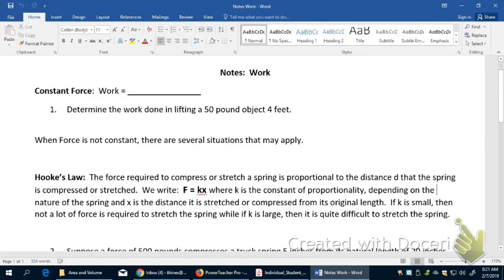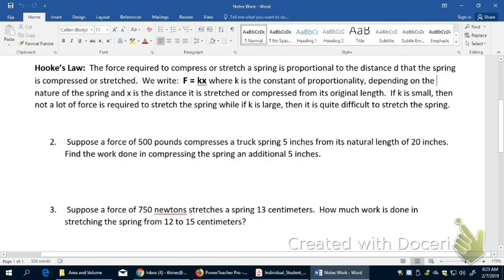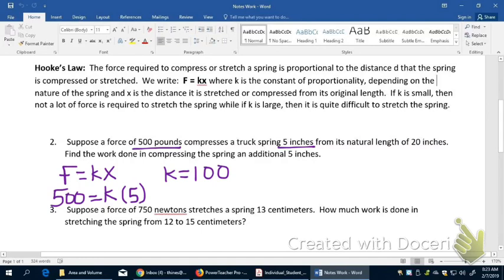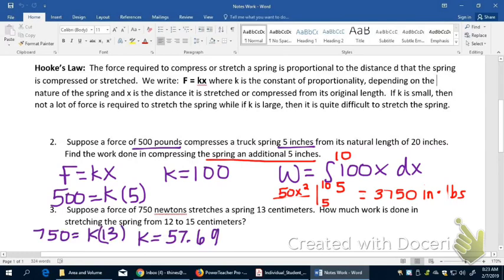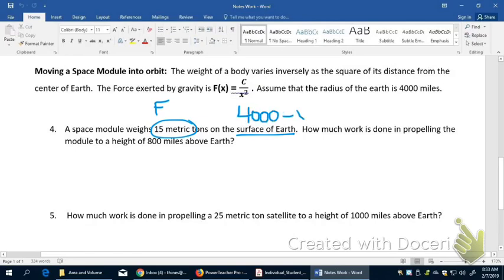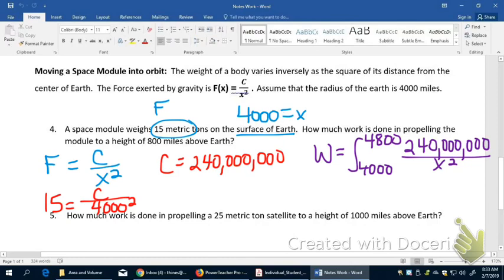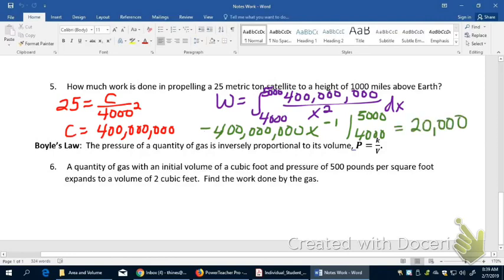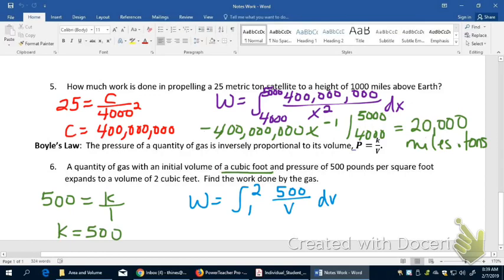Work and Calculus